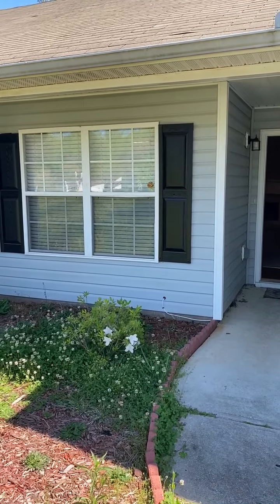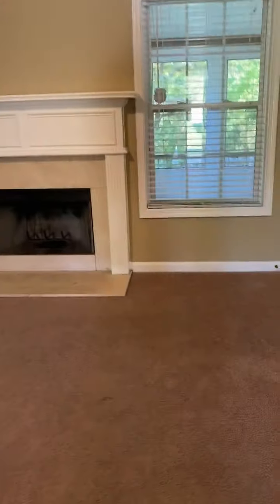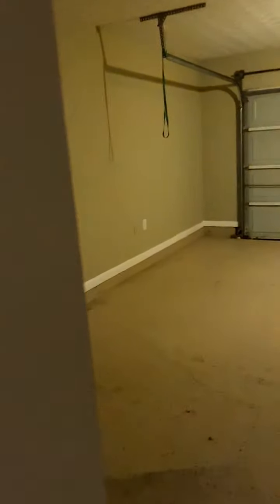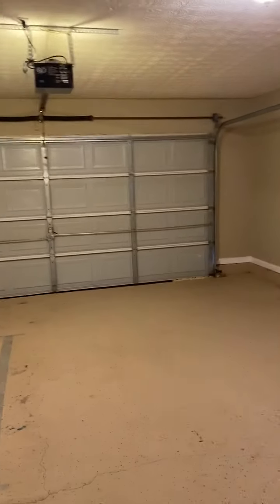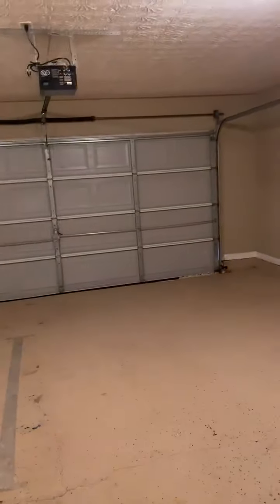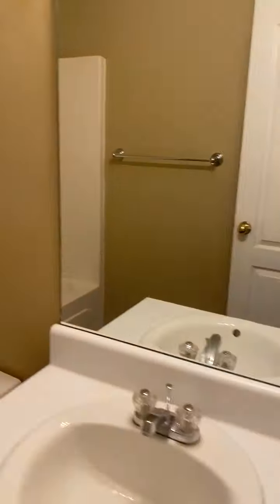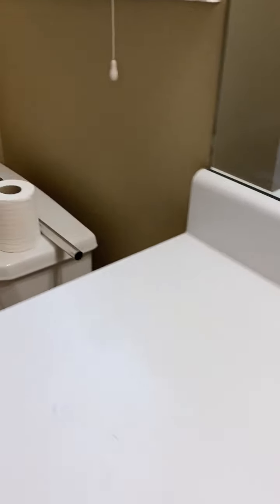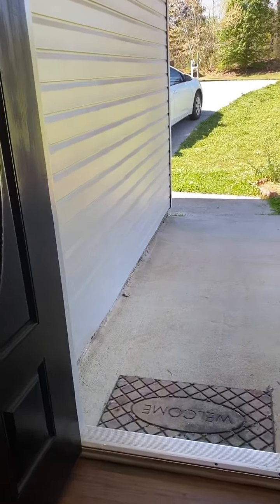65 Weldon Pl Covington, GA 30016